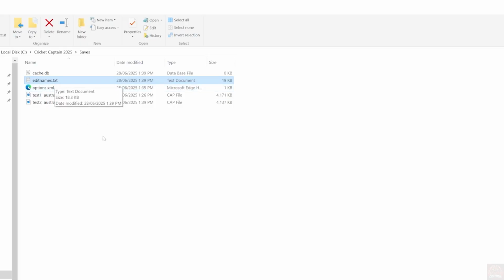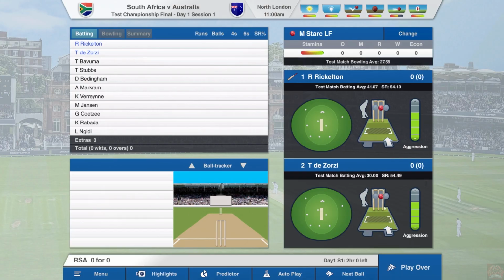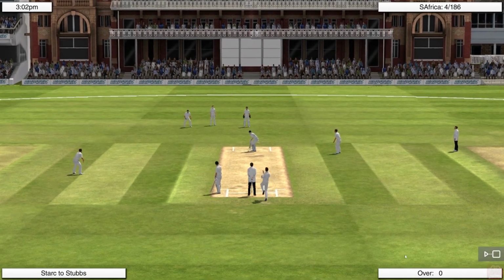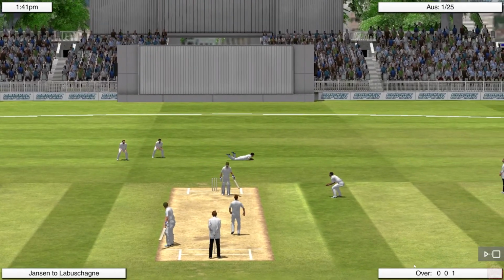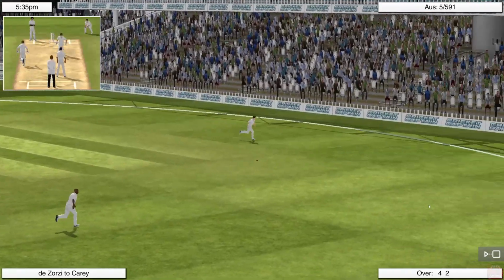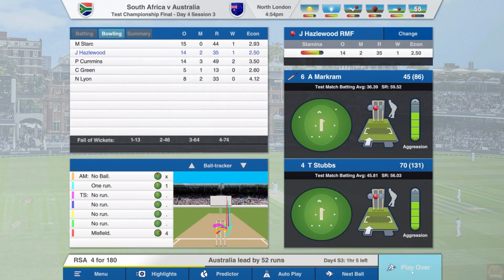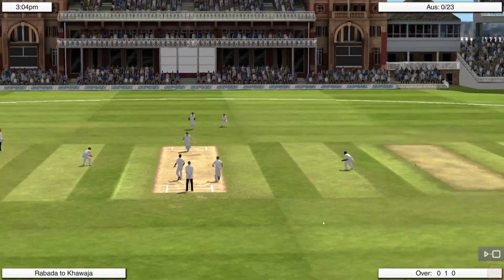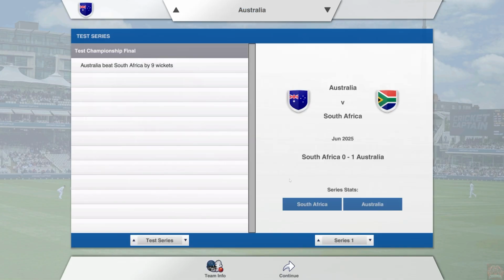Cricket Captain 2025: World Test Championship Final - Australia vs South Africa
Crabman from Crabman Gaming here. I hope you enjoy the video.

Cricket Captain is back with Cricket Captain 2025! Can Australia retain the World Test Championship

Cricket Captain 2025
Build your dream team with Cricket Captain 2025. In a packed international season, Test cricket takes centre stage with Australia taking on South Africa in the World Test Championship final, followed by India’s tour of England and England’s tour of Australia.

Home Match Int with bowling
Cricket Captain has a completely new look, with a beautifully designed, clean-look interface, reducing distractions and helping take gameplay to a new immersive experience. Taking feedback from our fans, we have updated the match engine and player generation to bring more balance to scoring rates and wicket chances in 20 Over games. We have also improved the speed of the game engine allowing faster progression through seasons and matches.

The new in-game Player Editor feature allows for editing player abilities, including batting, bowling, fielding, aggression, and opener type. For the first time, you can adjust your players as you want without sacrificing the core player-selection game play.

Cricket Captain 2025 expands our database once again, including individual most wicket and runs season stats for international teams. Improved interface and options allowing faster access to the vast database at the heart of the game.

All domestic systems have been updated to include the latest developments around the world.

Key features for 2025 include:

New Interface: completely re-designed with fresh look.
Player Editor: adjust player’s abilities to reflect real-world performance.
Match Engine: improved 20 over engine following user suggestions.
Improved Player Generation: rebalanced with focus on 20 over skill.
Job Selection: apply for captaincy positions around the world.
Commentary: additional commentary from Daniel Norcross.
Score Predictor: faster score predictor for more immediate feedback.
Updated International Team Rankings: calculated from last 4 years results.
International Player Rankings: updated with historical data.
International Trophies: play in ODI and 20 Over International tournaments.
Updated Pakistan Domestic System: 18 new teams playing all three match types.
Domestic System Updates: all systems updated to latest rules and formats.
Test Championship: updated for the 2025 season.
Tournament Modes: play in stand-alone One Day, Asia Trophy or 20 Over World Cups. Create your own World XIs, All-Time Great and Custom Match Series.
Brook form North London
Complete Stats Update for the 2025 Season:

Updated player database with over 8,000 players.
Updated stats for all match types.
Added international individual season batting and bowling records.
Updated domestic squads for all 156 playable domestic teams.
Updated recent series stats for all players.